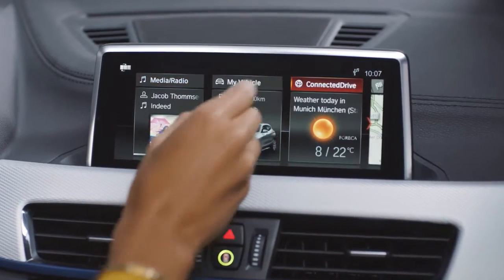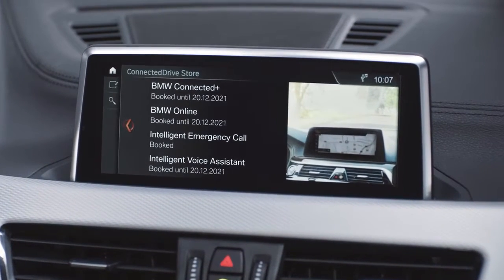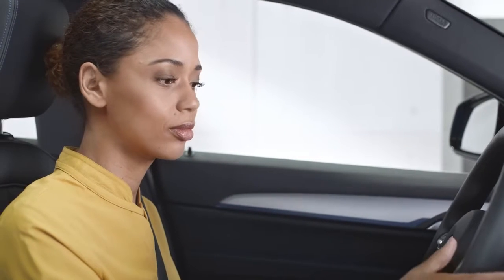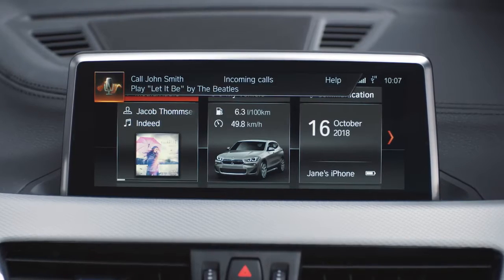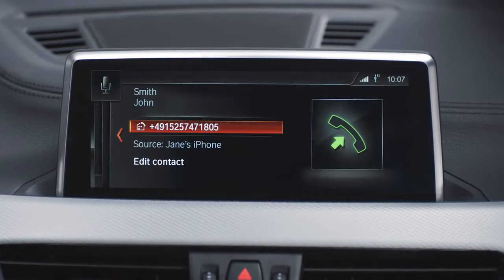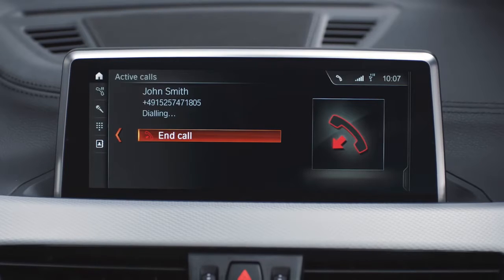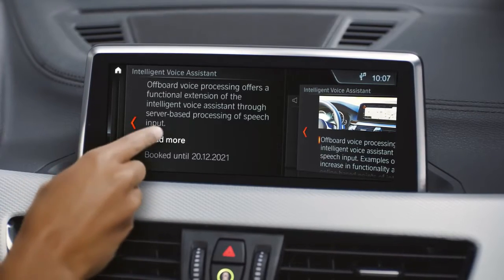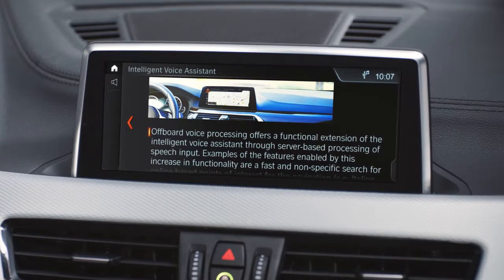BMW How To - How to use Voice Control iDrive 6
Voice Control by BMW is the perfect way to control your car while driving. With the activation of voice control by pushing the button on your steering wheel, you can easily operate several functions with the use of your voice. Besides that, you can activate Siri on your paired iPhone by long-pressing the voice control button on the steering wheel.

The BMW Driver's Guide app specifically describes the equipment and functions included in the vehicle.The Owner's Handbook is available as an app in many countries.

Stay up-to-date on the latest BMW Innovations by joining our family on social media!